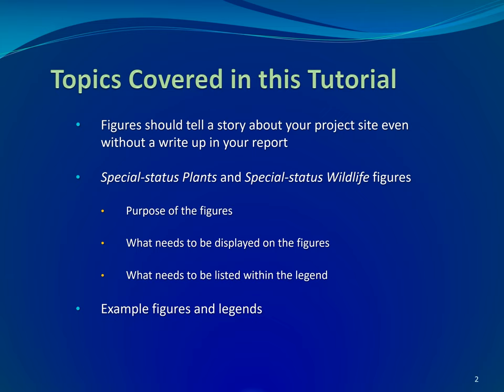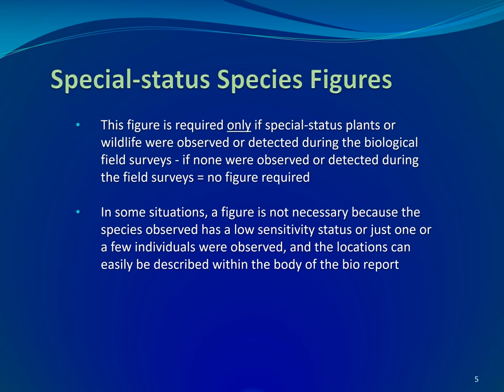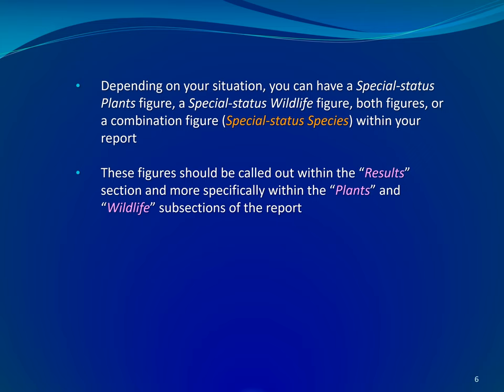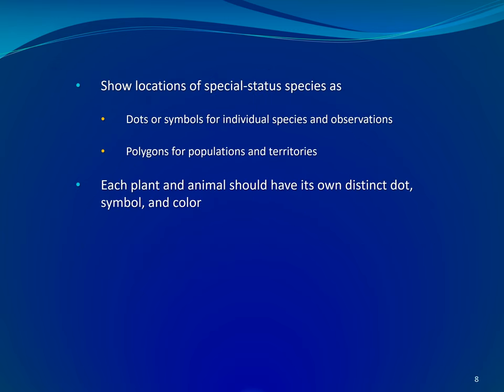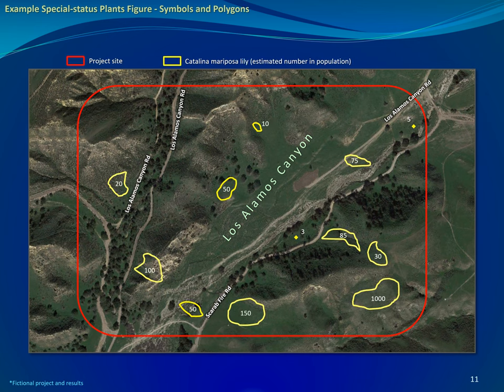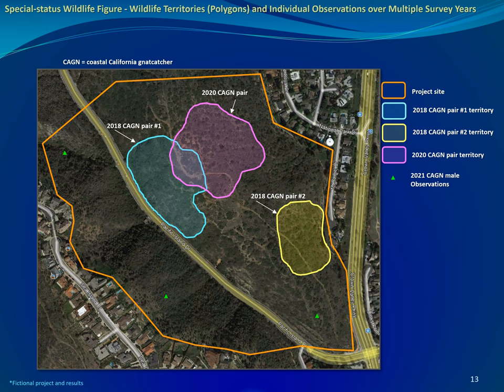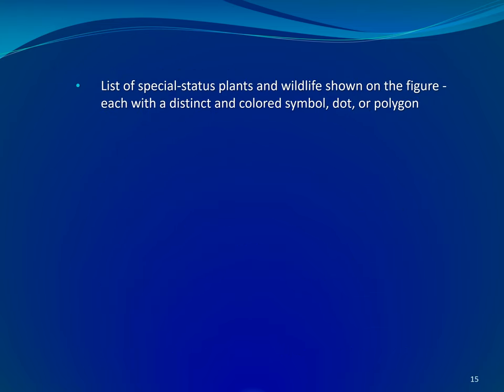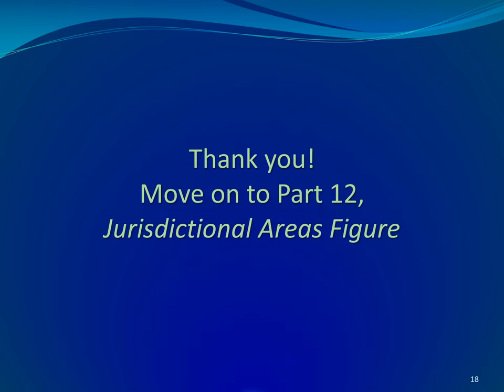Special-status Species Figure - Part 11 - Bio Report Figures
In this tutorial, I discuss the purpose of Special-status Plants and Special-status Wildlife figures and I go over what needs to be displayed on the figures and what needs to be listed within the legend.